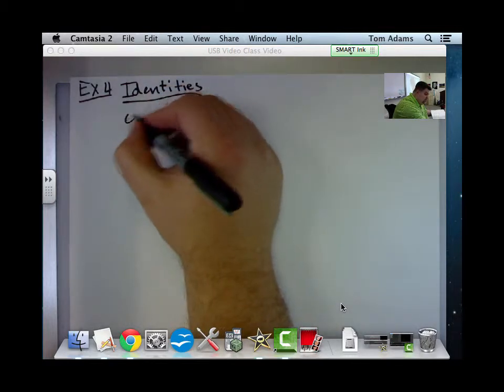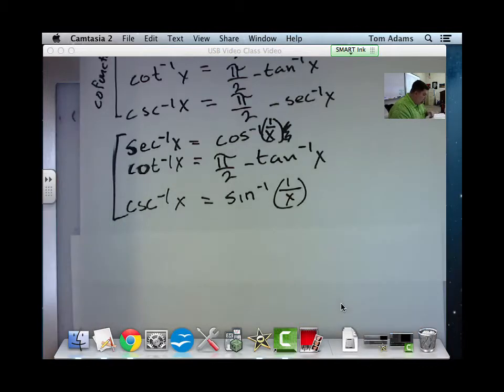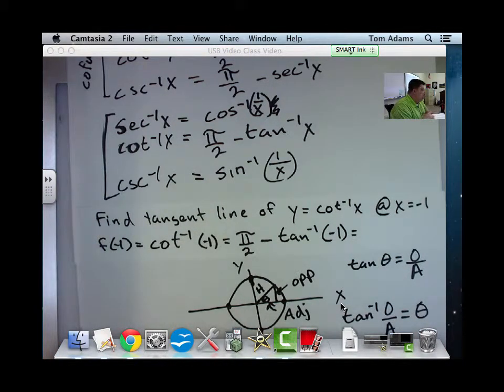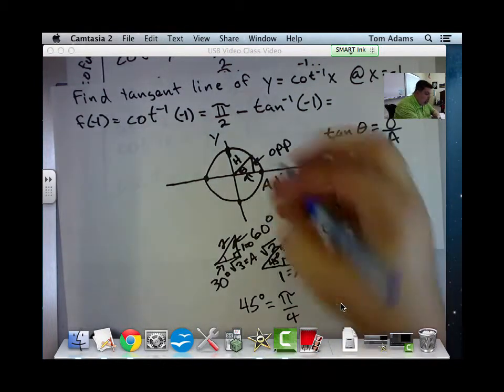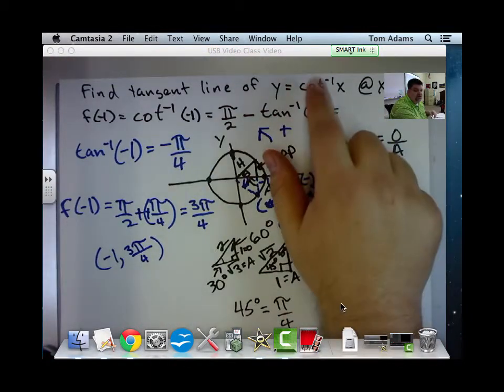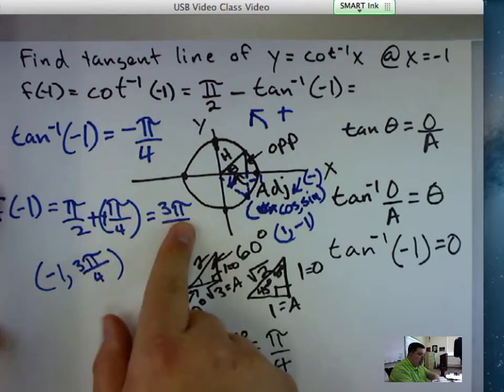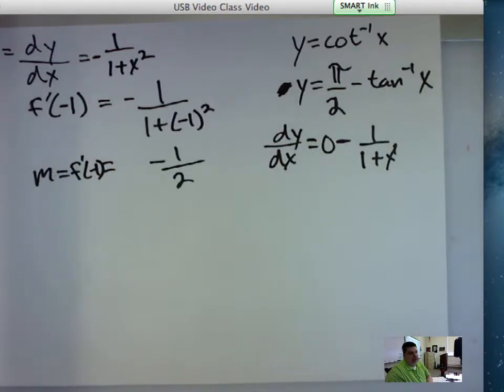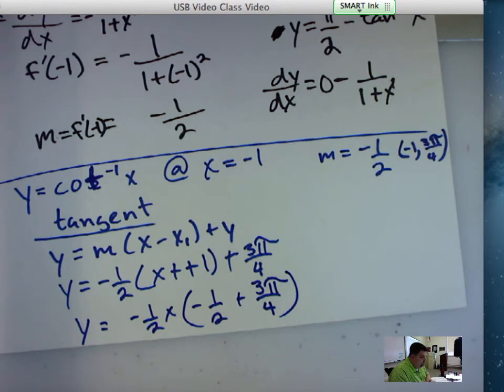AP Calculus 3.8 Derivatives Trig Inverses Example 4